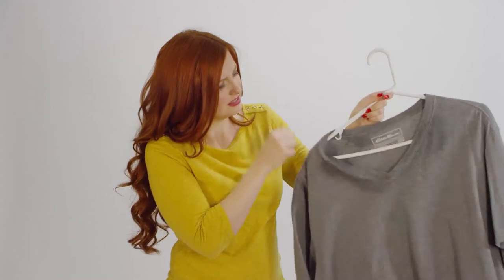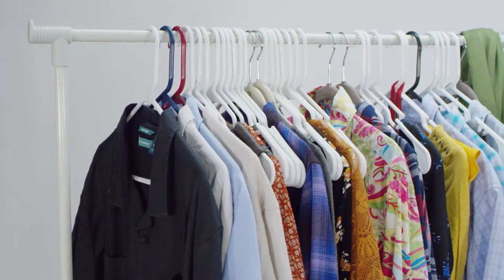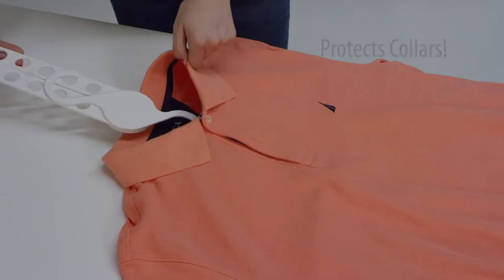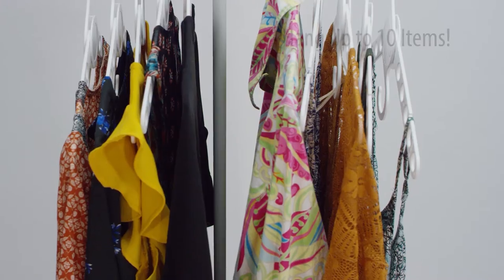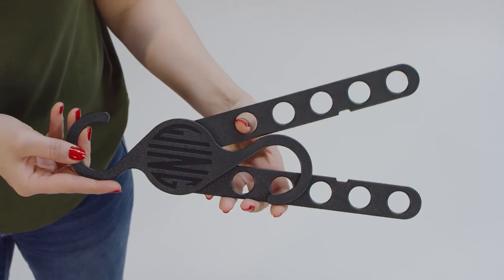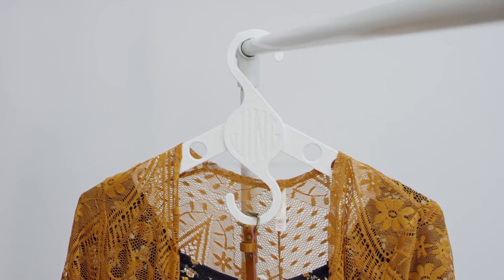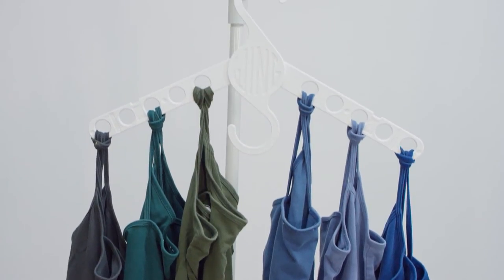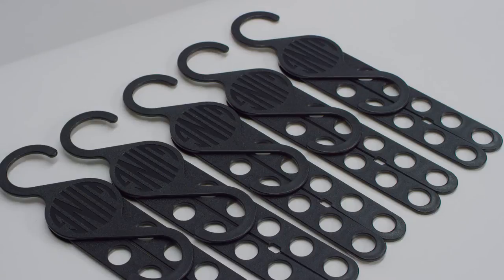Wing Hangers of SeoHyeonPMS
Seohyeon PMS
Smart Hanger
hang up to 10 items